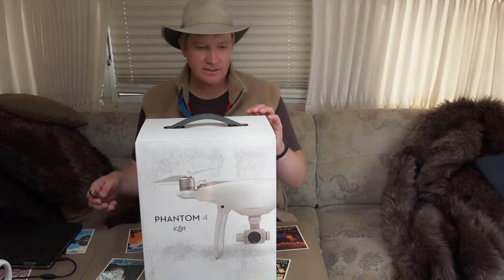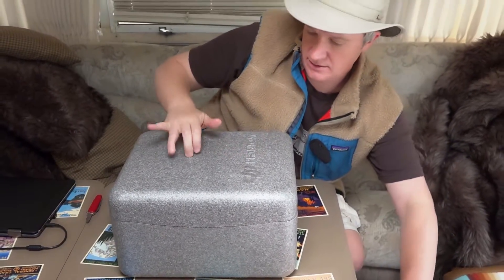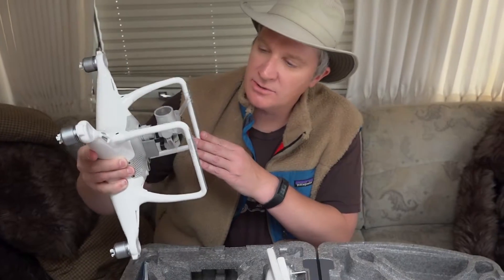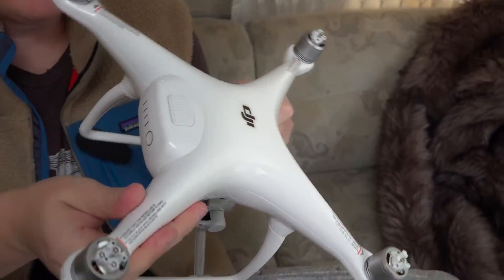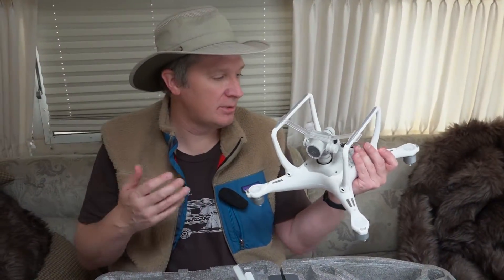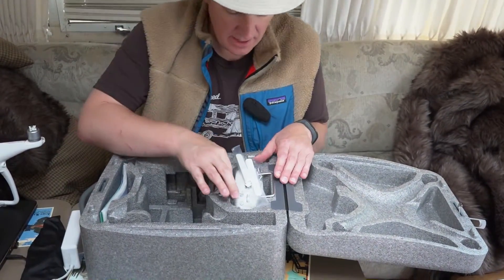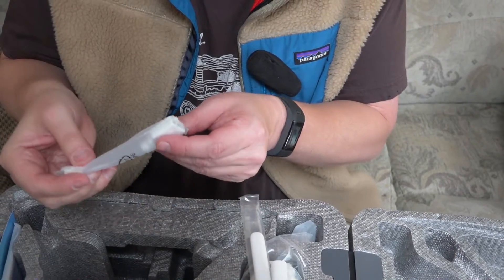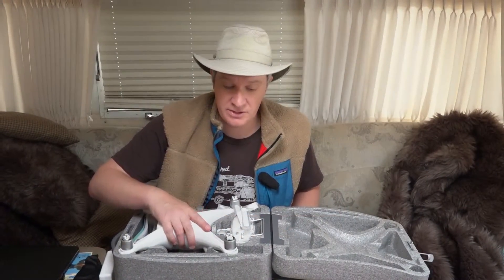Unboxing a PHANTOM 4 Quadcopter Drone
My Drone!
Mavic Pro